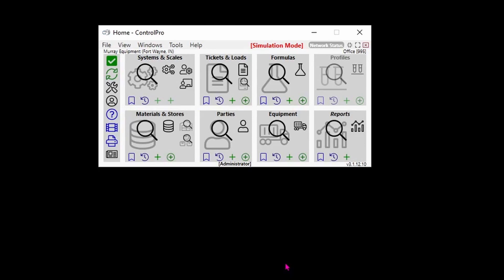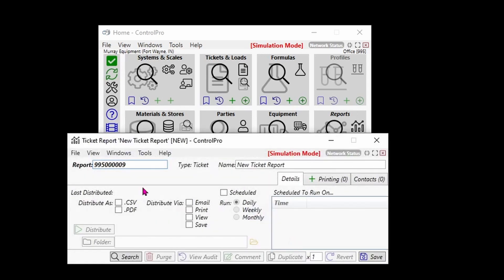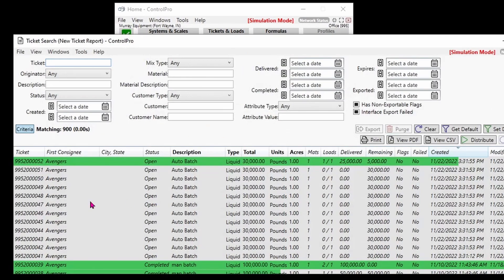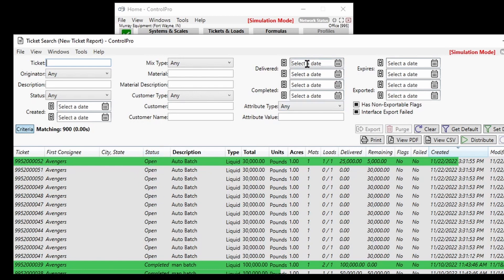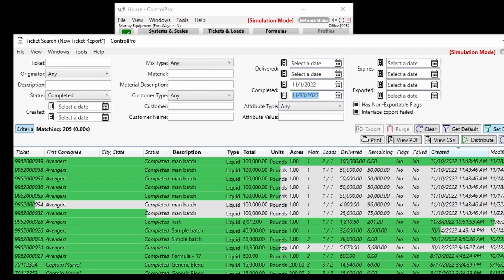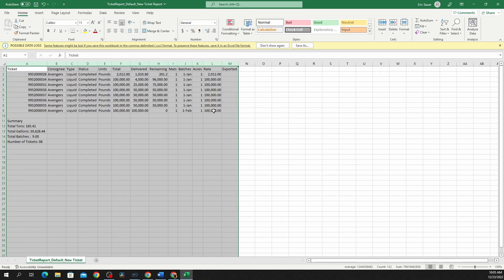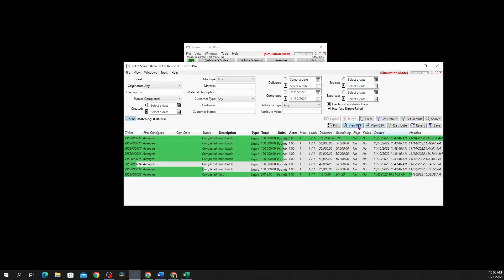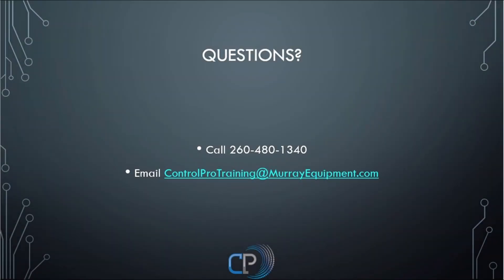Creating a ticket report in ICSControlPro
In this video we demonstrate on how to create a ticket report.
0:05 Intro
0:21 Selecting a template.
0:54 Selecting search criteria.
1:58 Generating your ticket report.